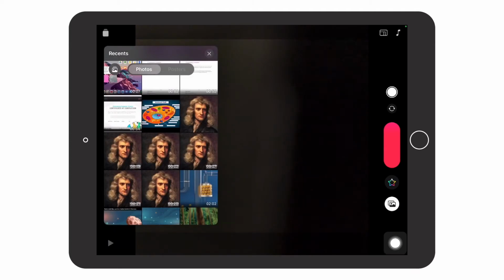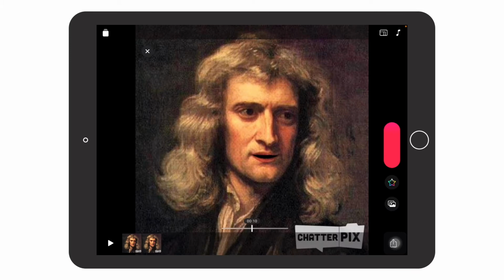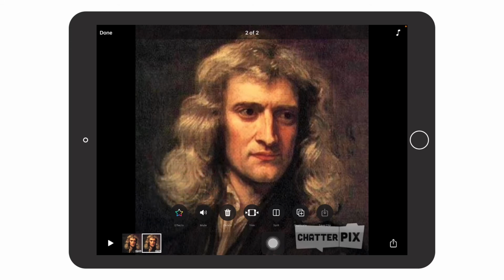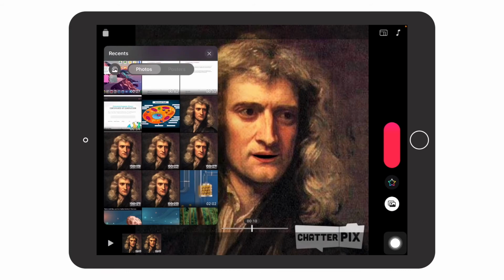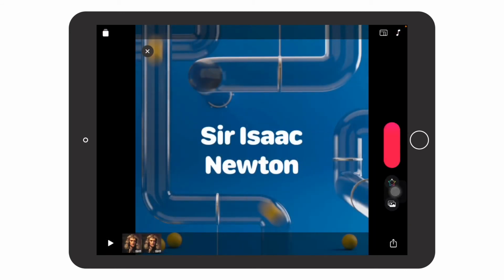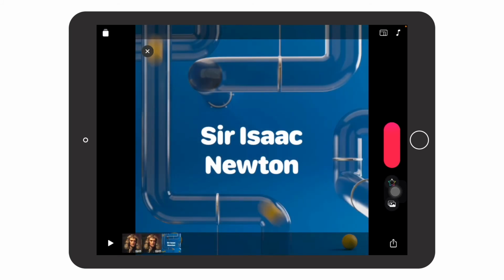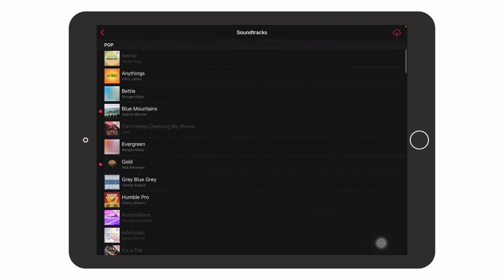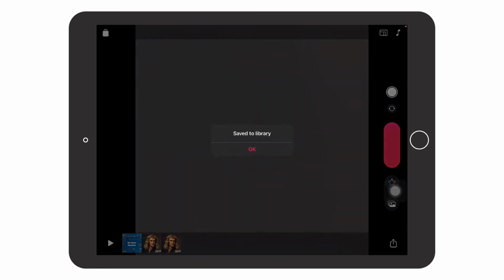ChatterClips: Using ChatterPix & Apple Clips to Create Awesome Historic Biographies